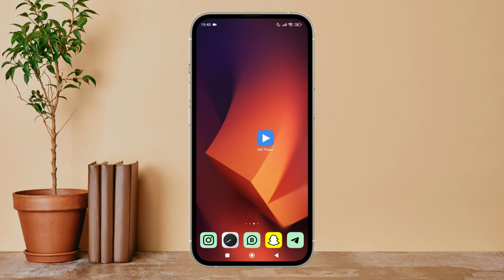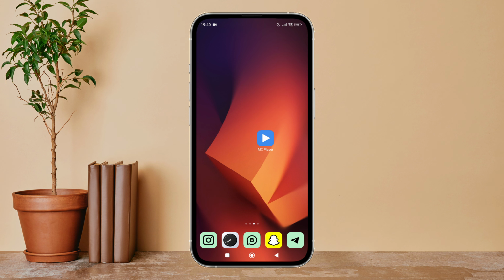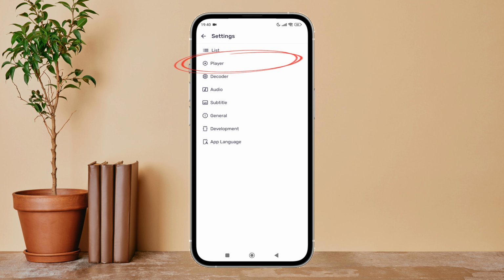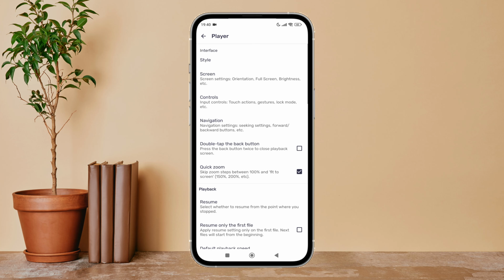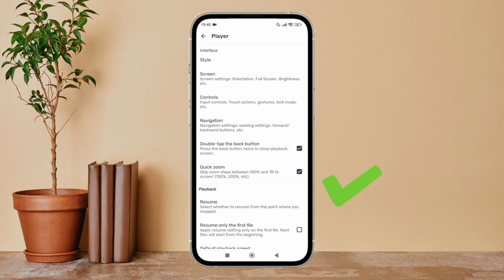Enable Double Tap With Back Button On MX Player. |Technologyglance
In this tutorial, we'll show you how to enable the double-tap back button feature on MX Player. This handy trick allows you to quickly exit full-screen mode or navigate back with a simple double tap of the back button. Perfect for users who want a faster way to control their video playback and improve their overall viewing experience. Follow along as we guide you through the settings to activate this useful feature.